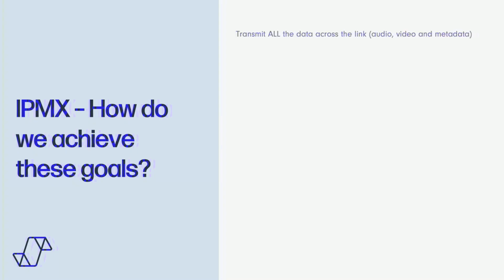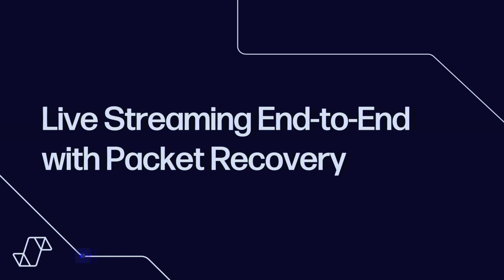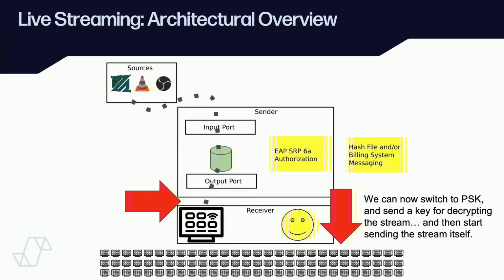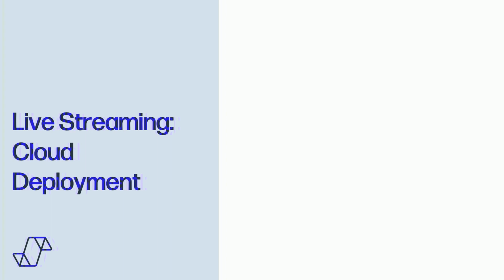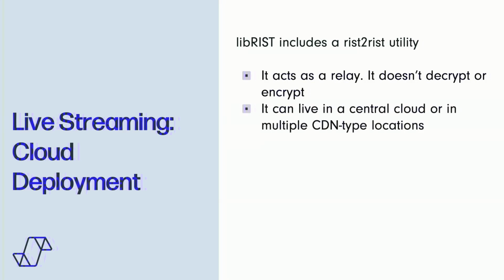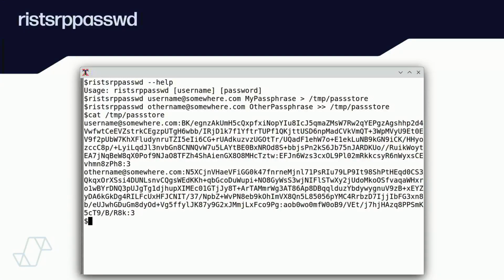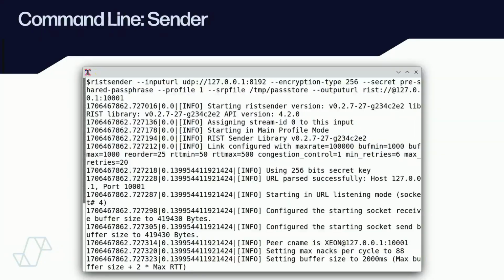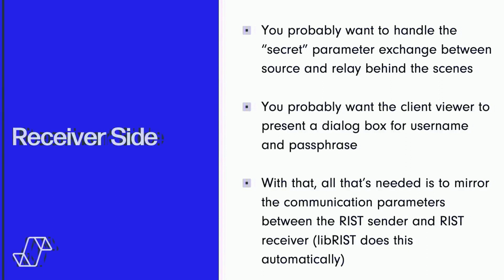NAB24 IP SHOWCASE Using IPMX and RIST for high performance secure streaming of live content AMMIRATA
Using IPMX and RIST for high performance secure streaming of live content to large numbers of users
Sergio Ammirata, SipRadius

The need to stream to large numbers of viewers is now common. Practical solutions need to provide low latency, high quality delivery, which is highly secure and simple to use.

The solution lies in the use of RIST (reliable internet stream transport), which today is augmented by IPMX (IP media experience). These are open standards and widely recognised. Simplifying the process of building RIST into practical applications is libRIST, a library of routines. I was involved in the core creation of RIST, and in the libRIST library.